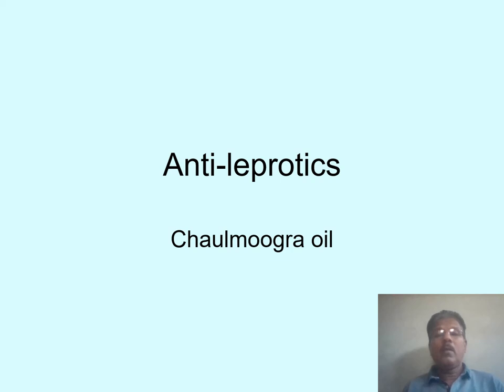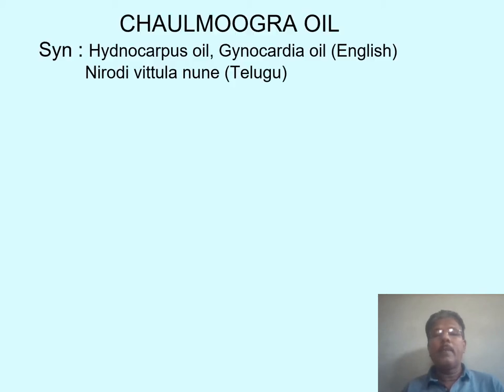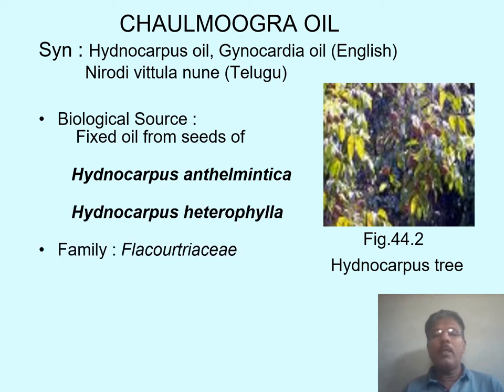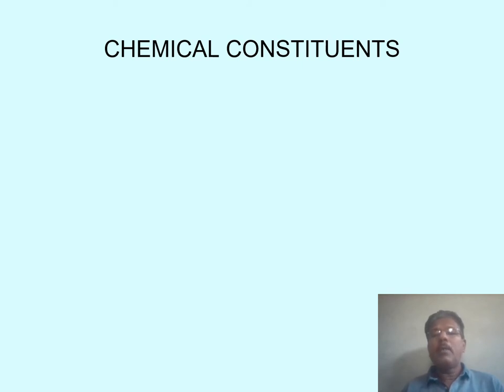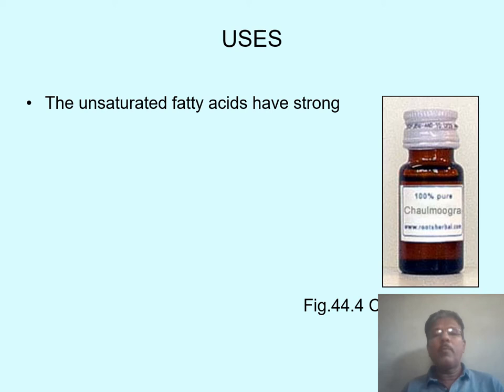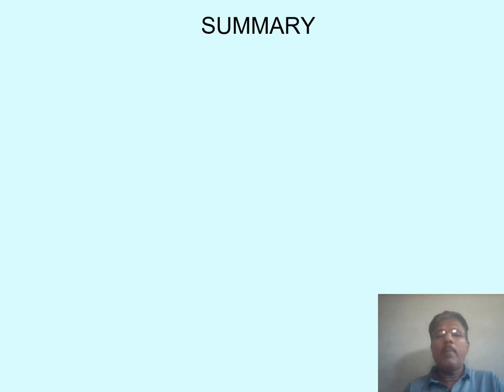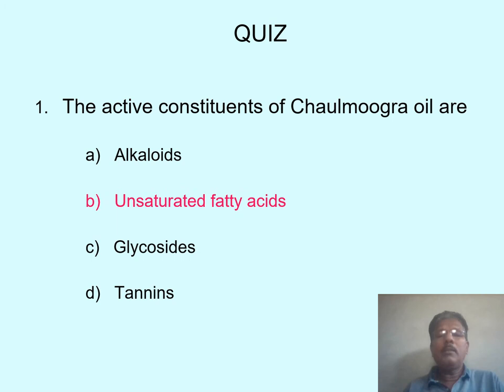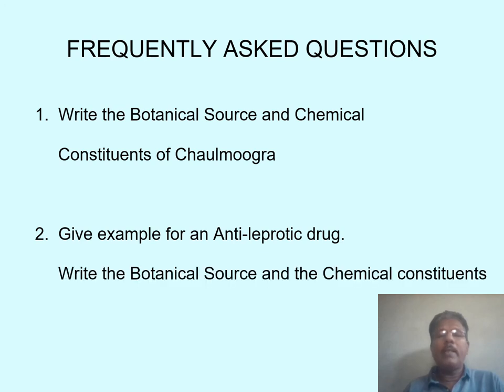Chaulmoogra oil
This video contains information of Antileprotics crude drug